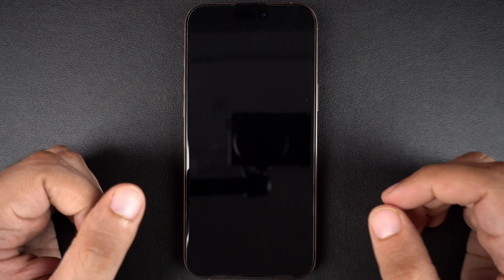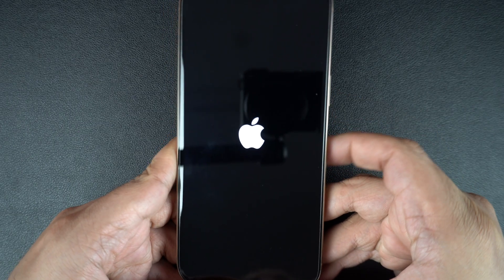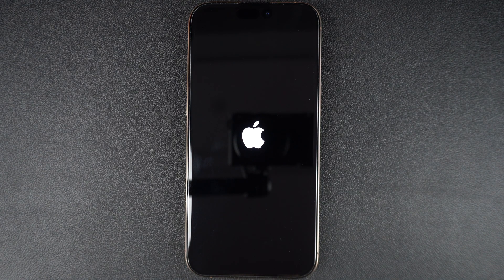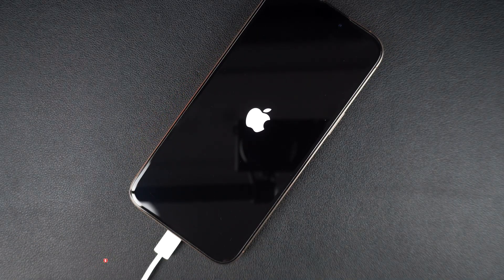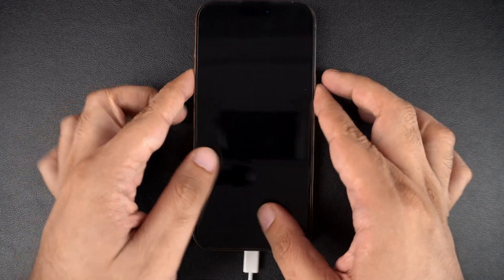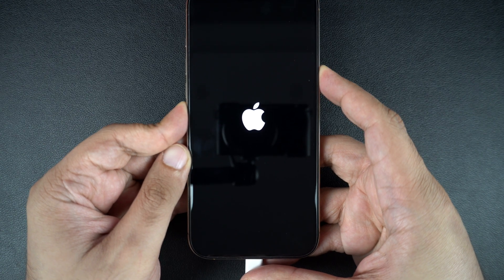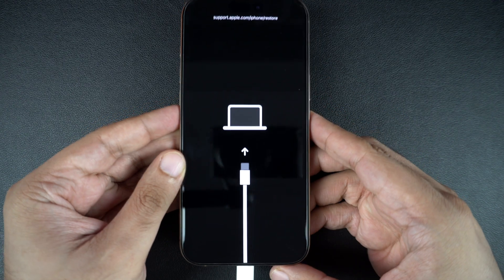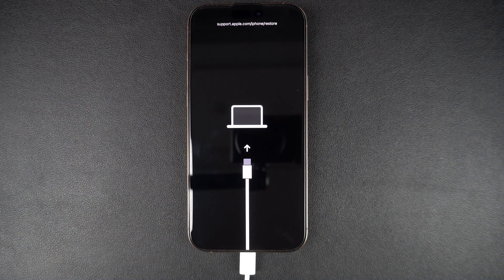How to Fix iPhone Not Turning On | iOS 26 Tips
In this guide, we show you how you can fix an iPhone not turning on issue or when it is stuck on a black screen. Here you will learn how you can force restart iPhone, solve charging issues with iPhone, and put iPhone in Recovery mode and restore its operating system.

Intro: 0:00
Force restart: 0:14
Charging tips: 0:47
Recovery Mode: 1:05
Outro: 1:46